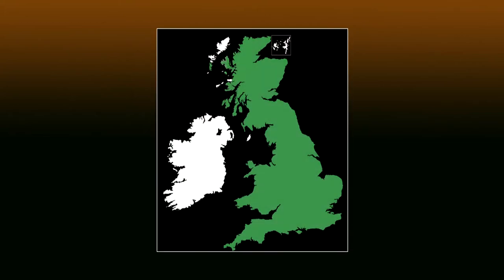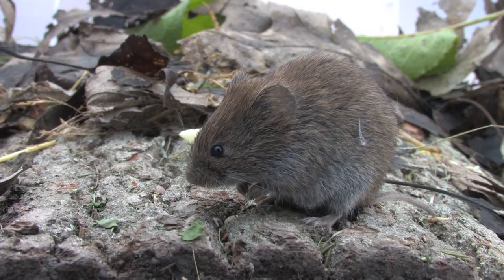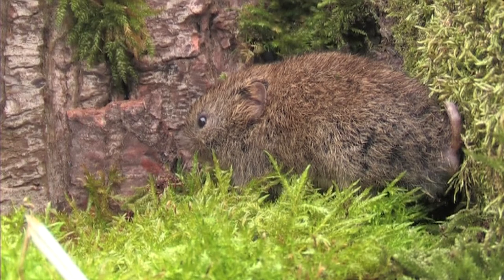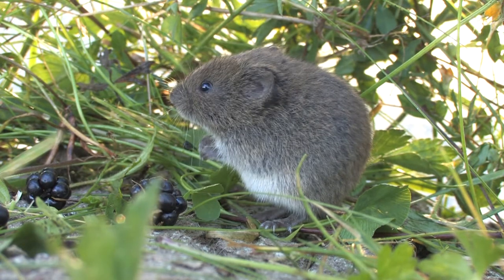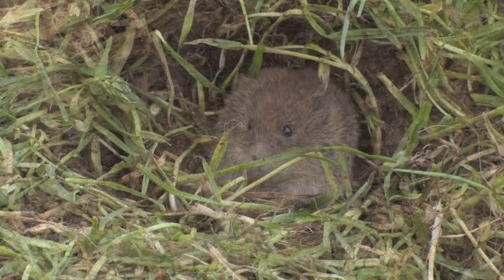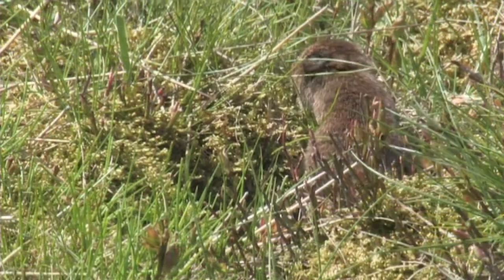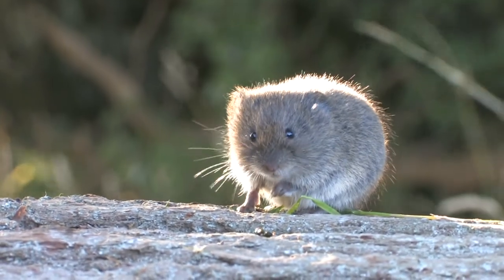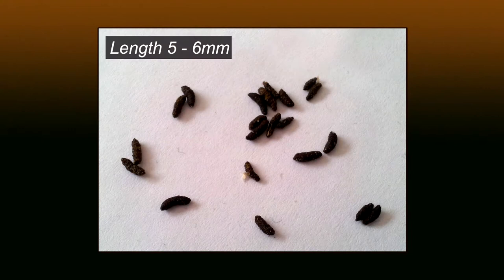Short-tailed Field Vole - The British Mammal Guide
Short-tailed Field Vole - A clip from the British Mammal Guide DVD